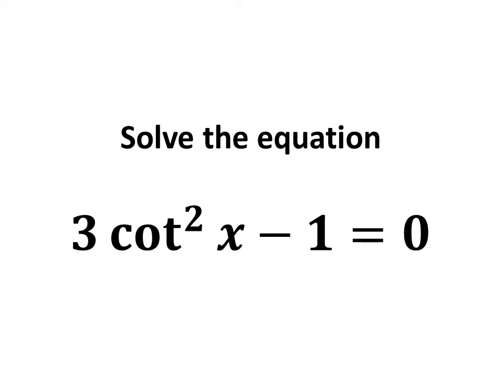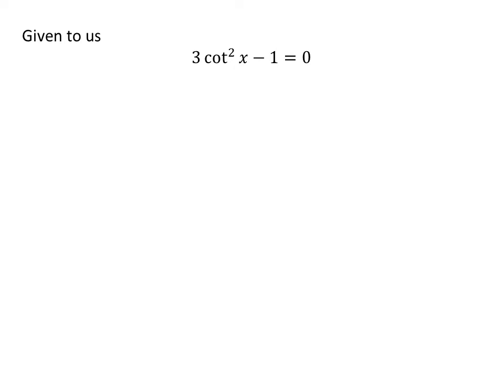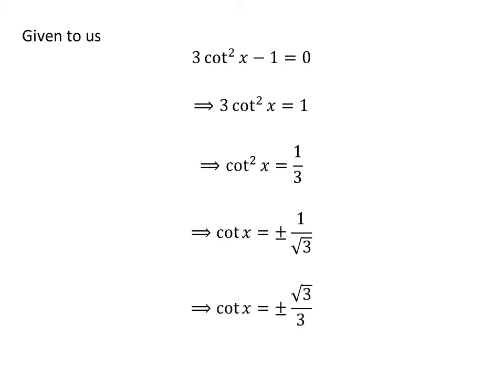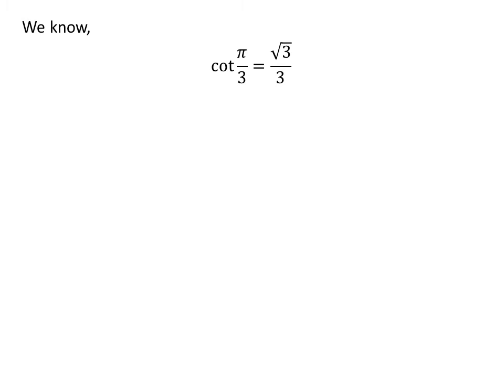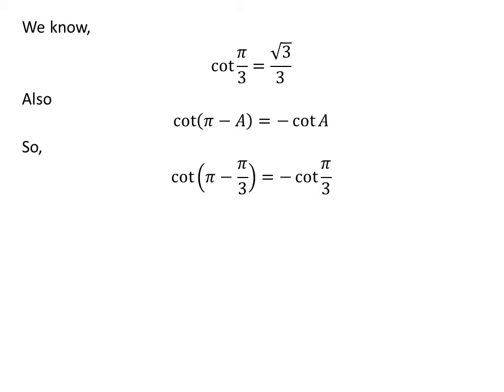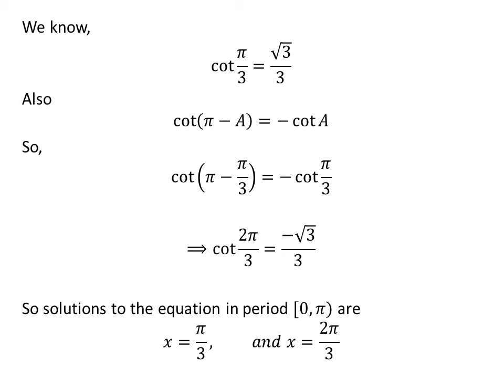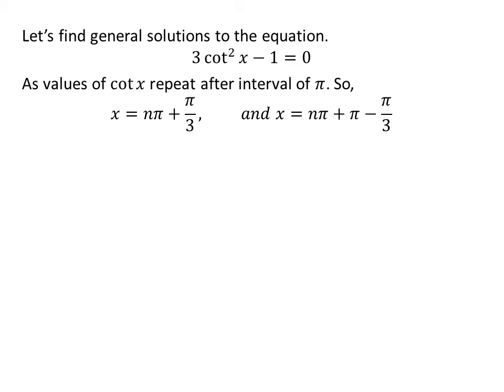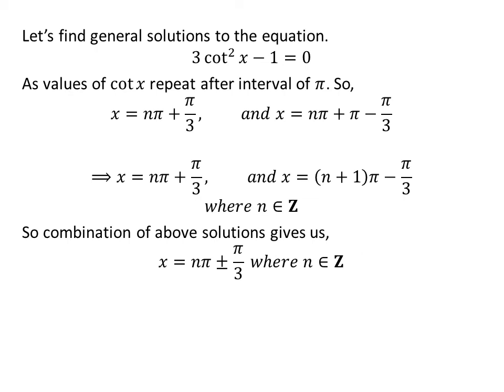Solve the equation 3 cot^2 x - 1 = 0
In this video, we will learn to solve the equation “3 cot^2 x - 1 = 0”. The equation “3 cot^2 x - 1 = 0” is the sixteenth question of 2.3 section of the book “Trigonometry by Ron Larson”.

Following video link explains the proof of the trigonometry identity cot(pi - x) = - cot x.

Other topics of this video:
Solve 3 cot^2 x - 1 = 0
Find values of x when 3 cot^2 x - 1 = 0
How to solve 3 cot^2 x - 1 = 0?